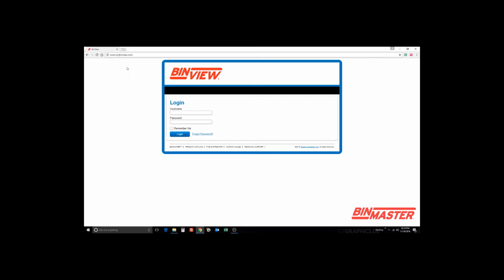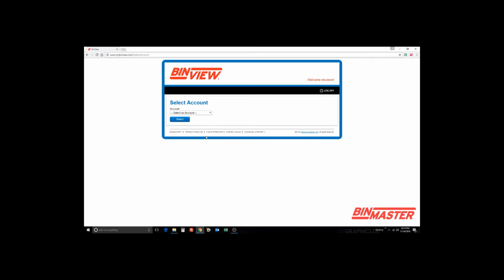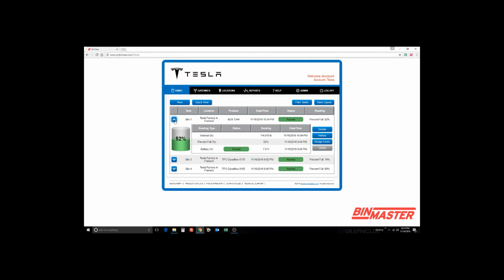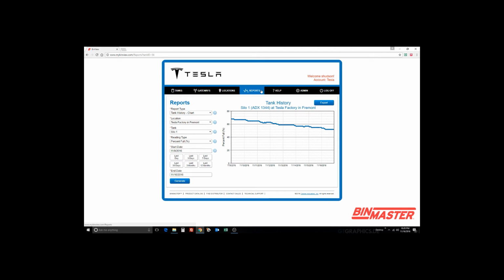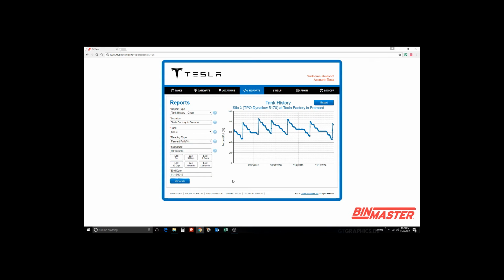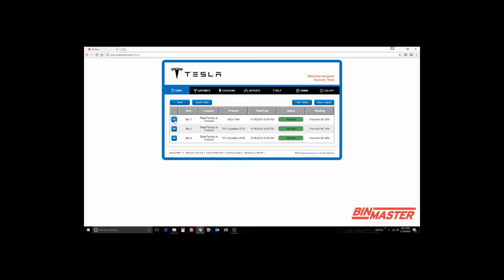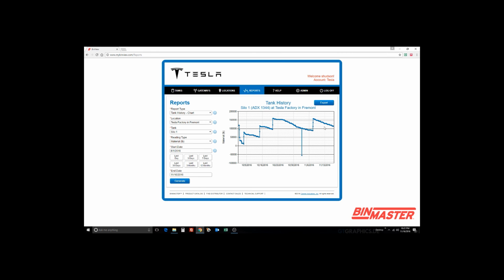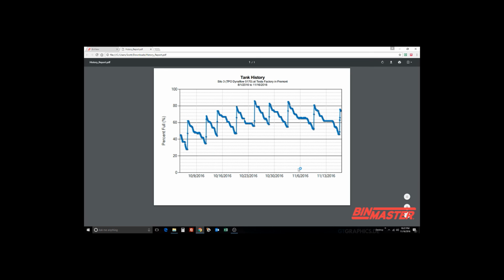BinView Inventory Management System — BinMaster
Overview of the features of the BinView web application dashboard, used for remote inventory monitoring of BinMaster level sensors.